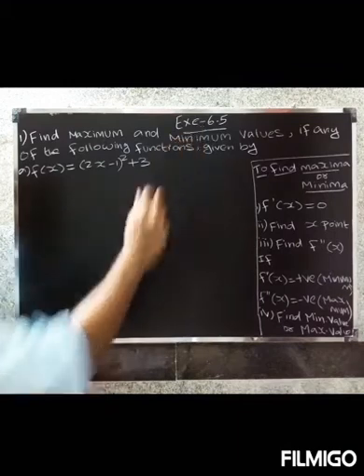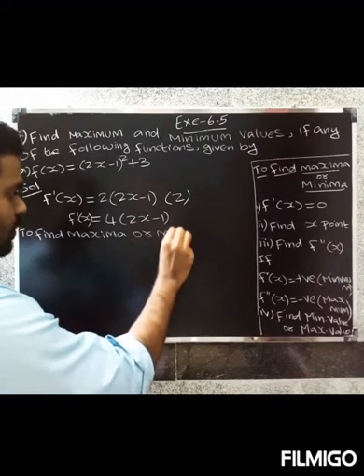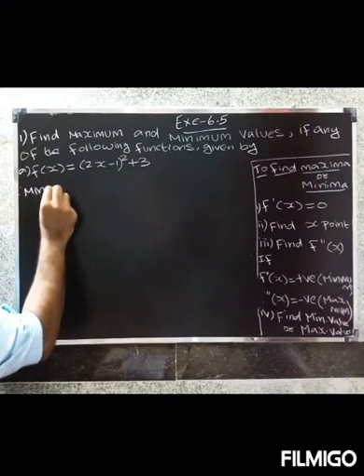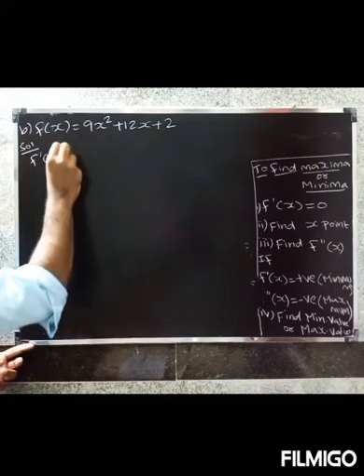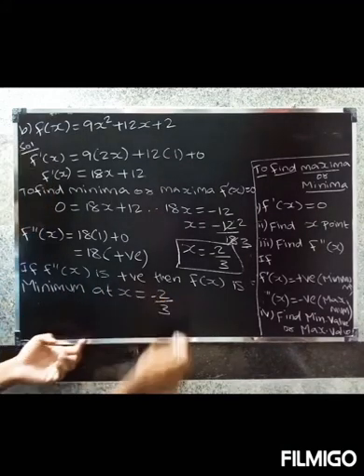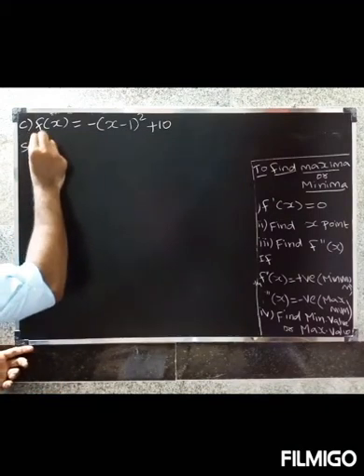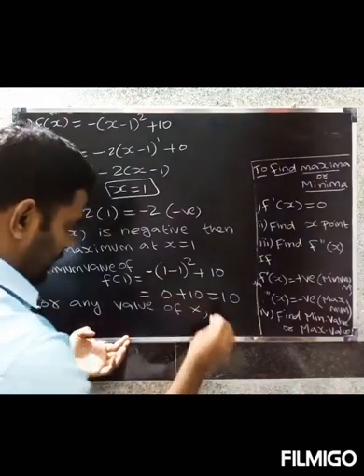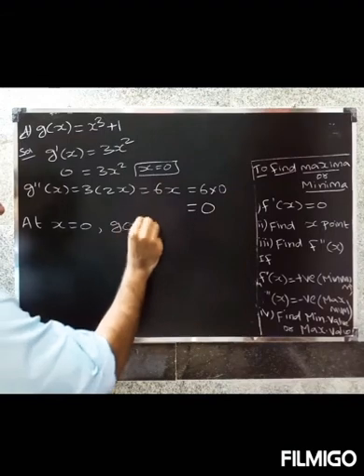CBSE class12 maths in Tamil|Chapter-6| Exe-6. 5|Application Of Derivatives | Que.no-1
To check maximum or minimum function